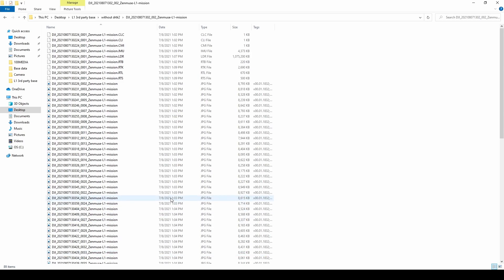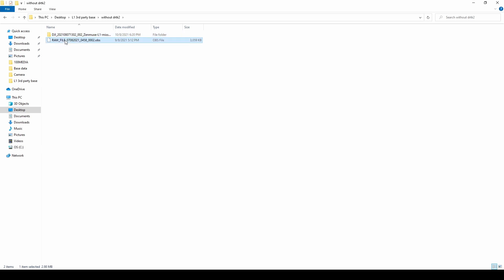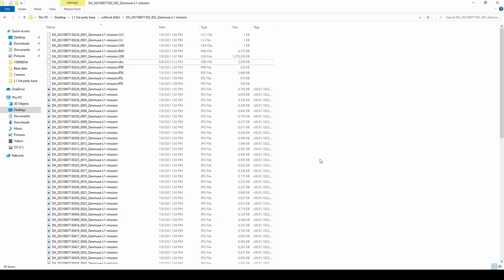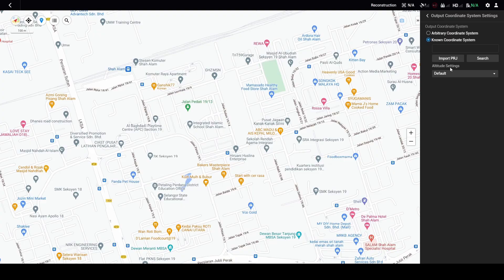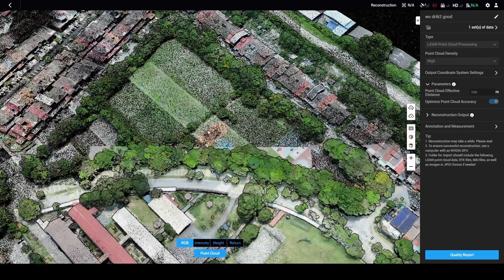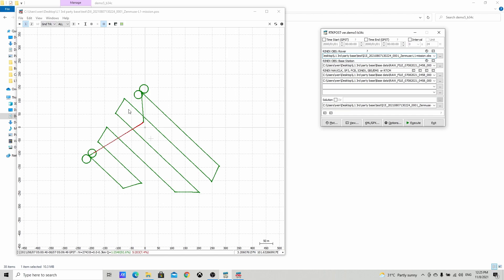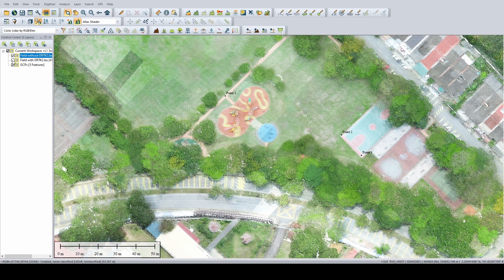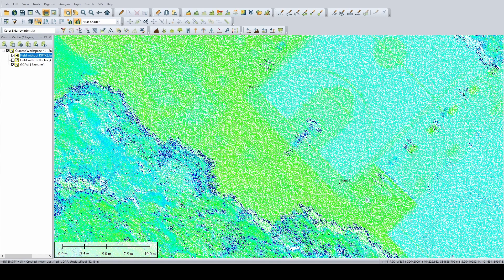DJI Zenmuse L1 - How to PPK Process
There will be times that RTK fix to the drone will not always be available or there is no real time correction available. PPK processing can be used to ensure quality of data is maintained. Here is a quick demonstration of the process.

The DJI Zenmuse L1 is a cost-efficient and easy to use enterprise aerial LiDAR payload. The L1 integrates a Livox Lidar module, a high-accuracy IMU, and a RGB camera with a 1-inch 20 MP CMOS on a 3-axis stabilized gimbal.
The L1 enables affordable LiDAR technology with high end features, efficiency & accuracy & when used with the DJI Terra software forms a complete solution that gives you real-time 3D data throughout the day, efficiently capturing the details of complex structures, real-time terrain awareness flight paths and delivering highly accurate reconstructed models.

Key Features:
• capable range of up to 450 meters
• 10 cm horizontal accuracy rating at a flight height of 50 meters
• up to 3 returns for optimal vegetation penetration (adjustable in DJI Pilot app)
• up to 240,000 points per second single return, 480,000 pts for dual return
• 70° Scanning FOV
• IP44 rating for protection

Thank You for joining us in this video. We hope you like what was shared and we look forward to bringing you more in-depth videos on this new product very soon.